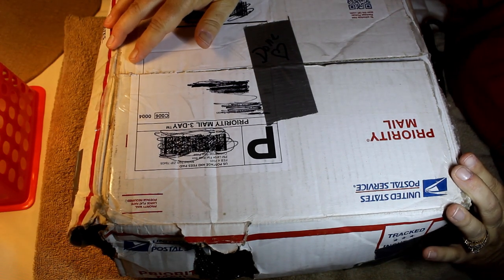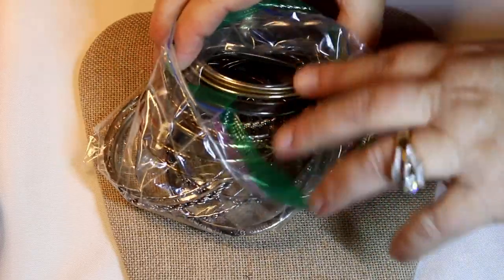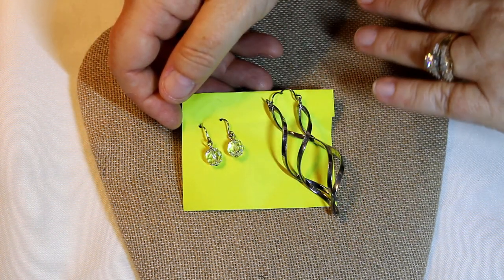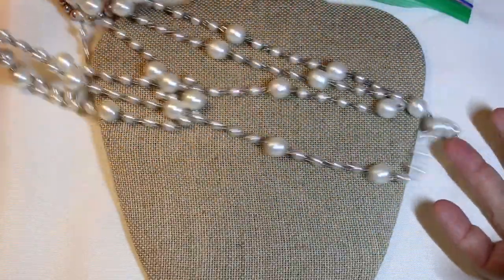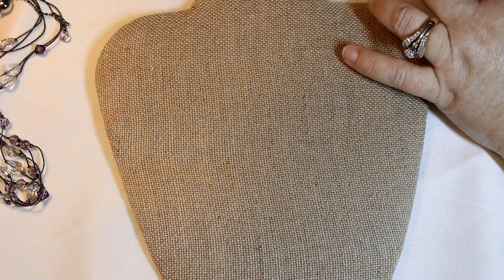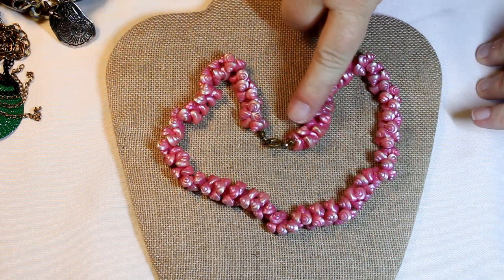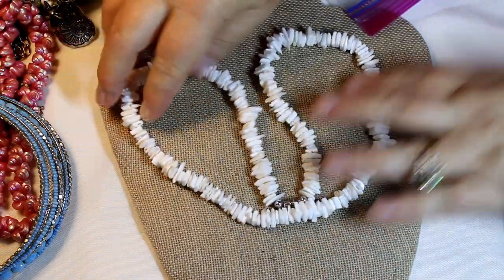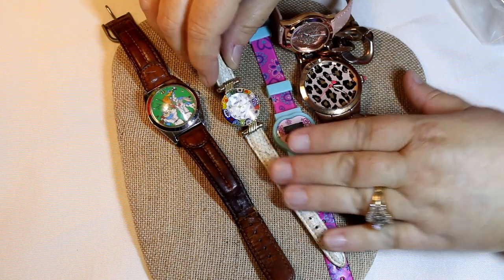HUGE MYSTERY JEWELRY BOX UNBOXING | 14 POUND GOODWILL JEWELRY BOX Opening Unjarring Reveal SILVER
Ready for a HUGE 14 POUND Goodwill Mystery Box of Jewelry Reveal?? Let's dive in & see that jewelry!!!

First off, I have to give a huge "THANK YOU!!" to my mom! Bless her heart for taking on this challenge! We have folks who want to have our first reactions to pieces from a box opening & some really enjoy the newest format with the already cleaned jewelry so they can see the jewelry in all its glory! We came up with a plan to do both -- Mom volunteered to open the box, clean the jewelry & do all the detangling so the box could be shown in one video! I think this worked out great! Best of both worlds!!! THANKS, MOM!!!  Well let's get the show on the road & dig into this Goodwill 14 POUND Mystery Jewelry Box!!

SOME TOOLS OF THE TRADE WE USE (pretty inexpensive to get started!):

BASIC METAL TESTING SOLUTION KIT With STONE (approx $16):

LARGER TESTING KIT WITH SCALE & LOOP (approx $34.99):

DIAMOND TESTER ($16.99):